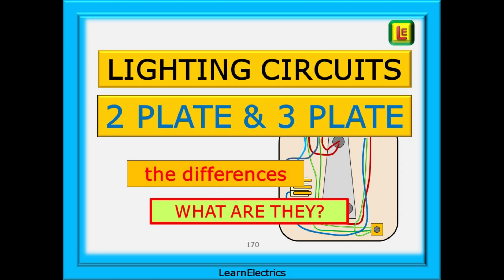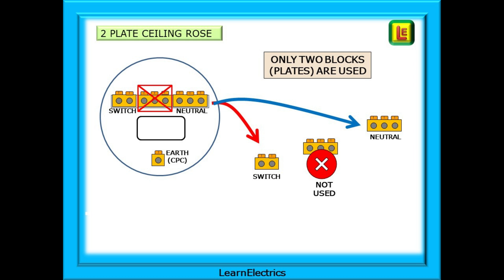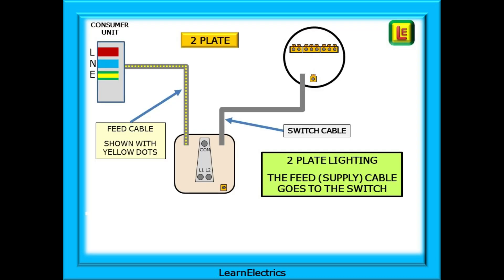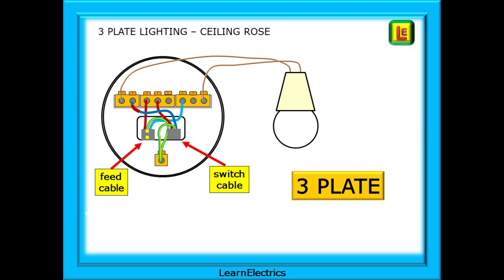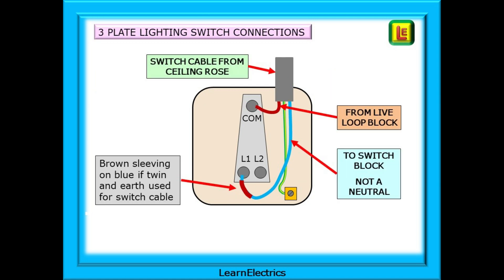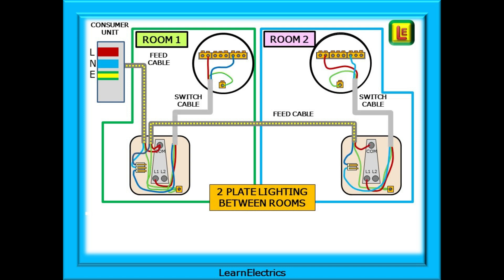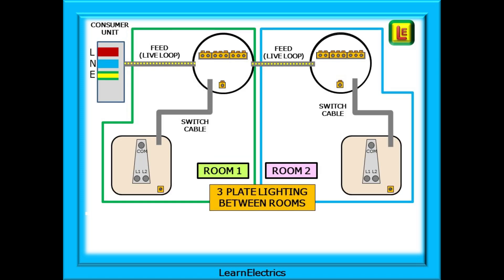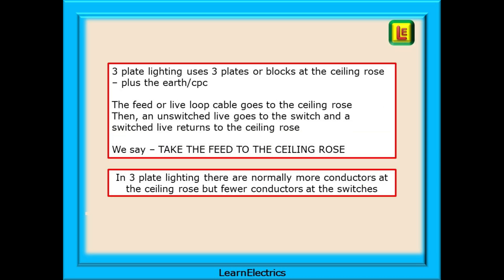2 PLATE AND 3 PLATE LIGHTING CIRCUITS – WHAT ARE THE DIFFERENCES? – HOW TO CONNECT THE CIRCUIT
In this video from LearnElectrics, we will look at the differences between two plate and three plate lighting circuits – something we have often been asked.

Questions like …
Just what is the difference?
How do we recognise a 2 plate system?
What is different about a three plate system?
And what does two and three plate actually mean and are they different to work on?

With fully explained wiring drawings, this video will make your understanding of the differences a lot clearer.